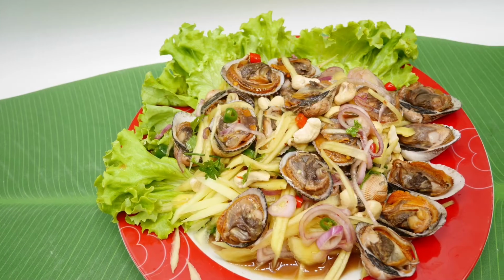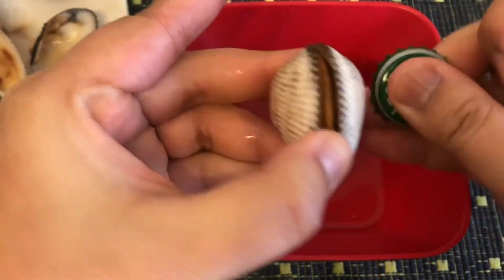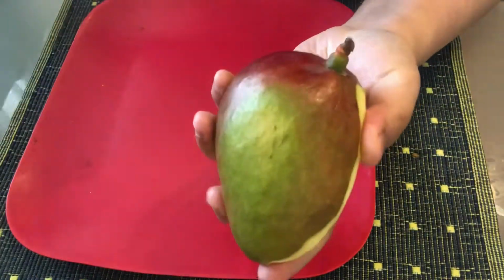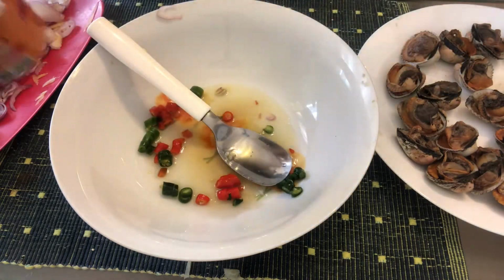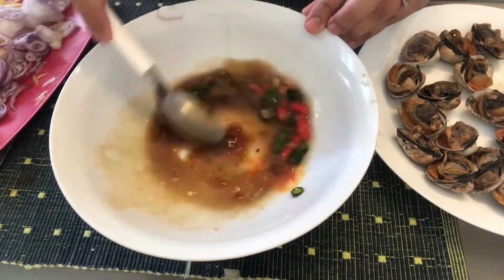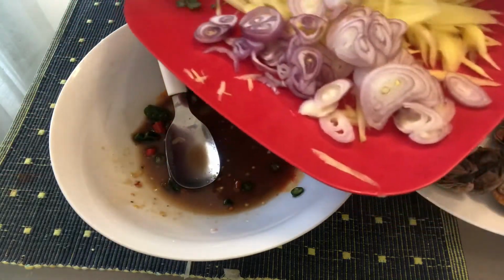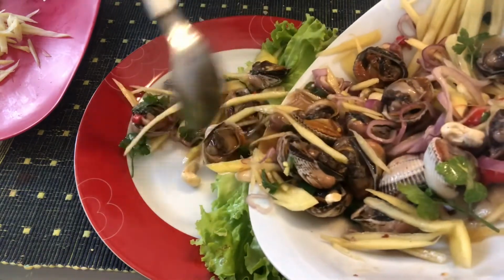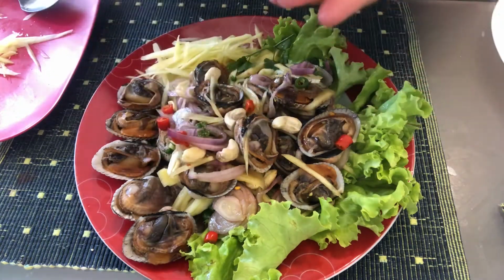Spicy Cockles Salad | Thai Spicy Cockles Salad | Spicy Cockles Salad (Yum Hoi Krang)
How to make spicy cockle salad with Green Mango recipe | Thai food | Spicy Cockle Salad (Yum Hoi Krang)
This recipe is Spicy cockles salad or Yam Hoi Khraeng in Thai. The taste are spicy, sour and salty and smooth and sweet taste by fresh cockles and green mango.

500 g Cockle
Mango
Red Chilies
Shallots
1 Tbsp. Fish sauce
1 Tbsp. Sugar
4 Tbsp. Lime juice
2 Tbsp pickled fish sauce

**Press CC for English Subtitle**